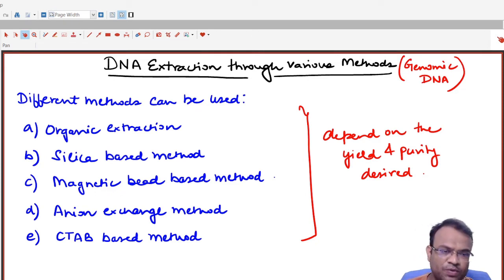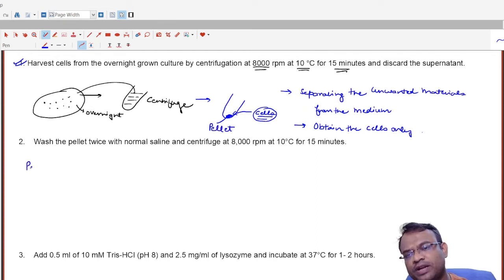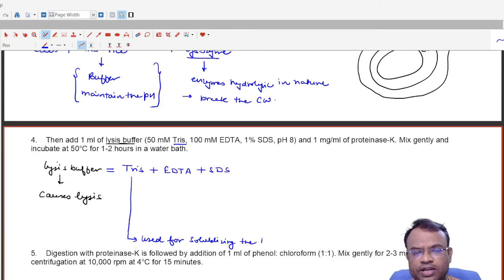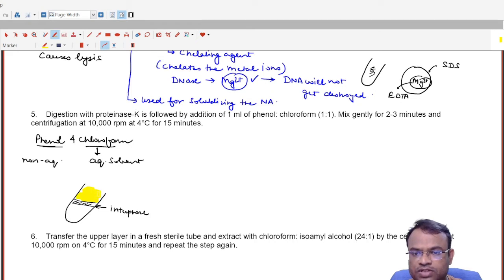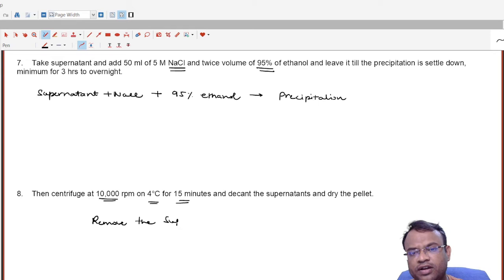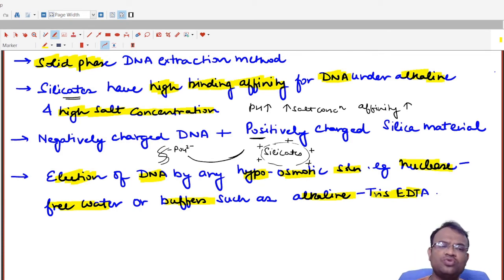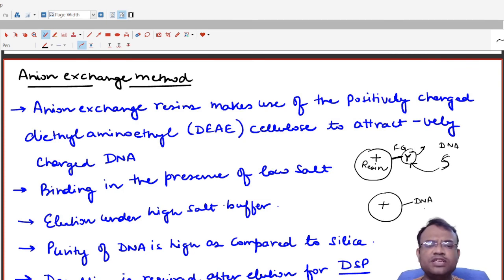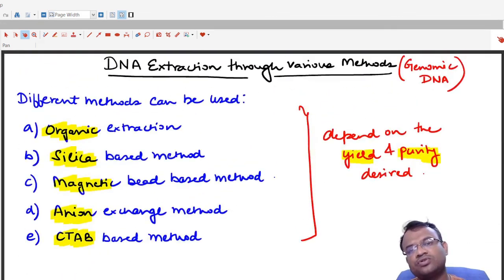One shot video on DNA Extraction through different Methods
This lecture focuses on the different methods available for the DNA Extraction.